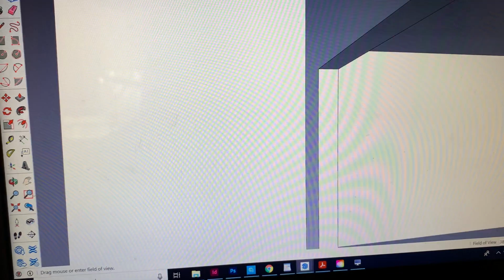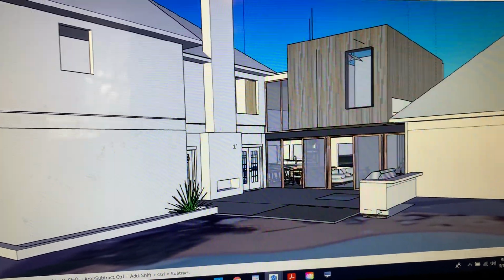Saint Residence- UP Scheme